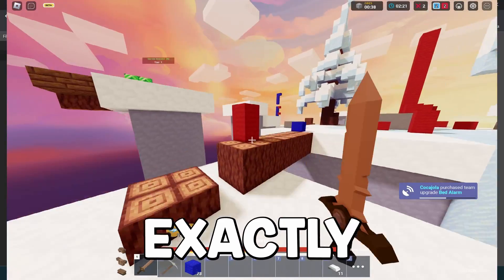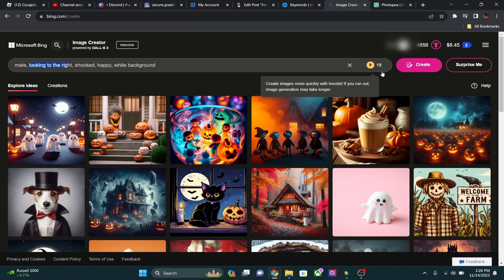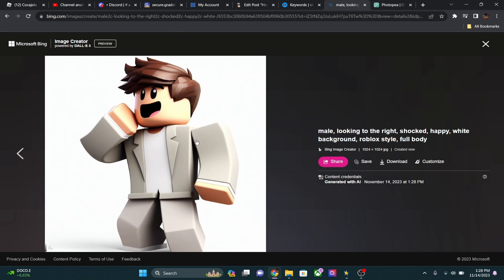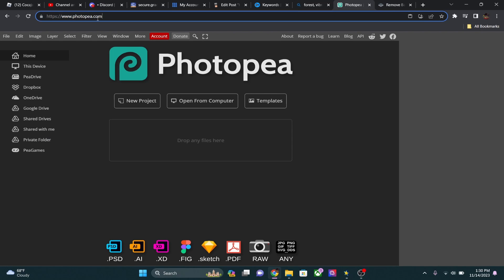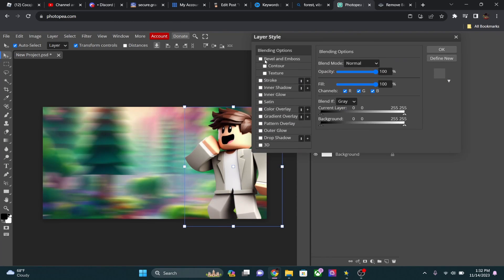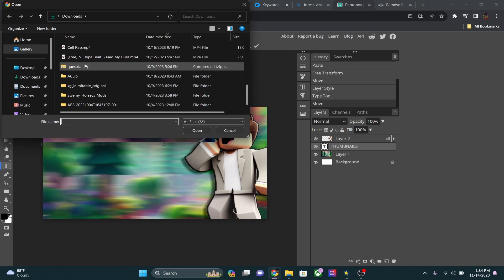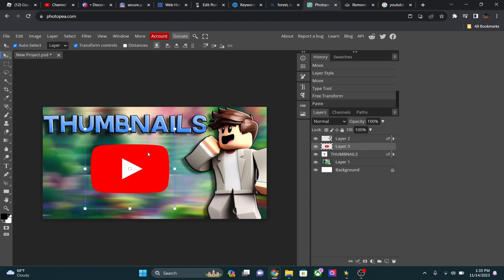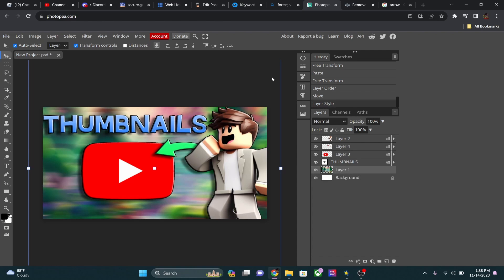How To Make Roblox Thumbnails WITHOUT BLENDER! (2024, GFX)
In this video, I will show you how to make Roblox thumbnails without Blender or Roblox Studio! Making thumbnails with this new method is super easy. Making Roblox thumbnails has never been this accessible. This method uses AI and is super easy and free!

🫢- All Tools Used in This Video! - 😎

Socials!